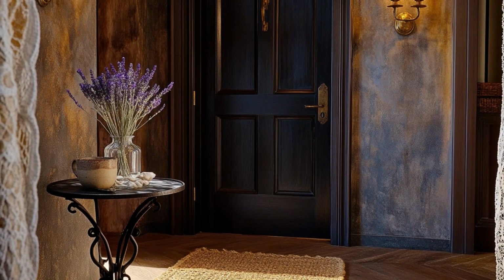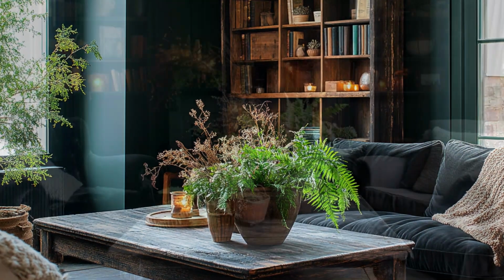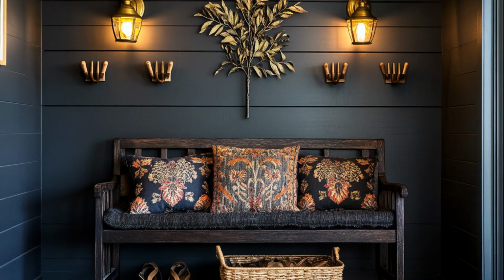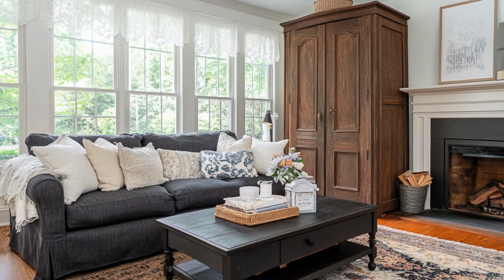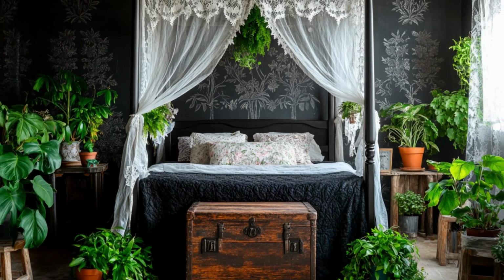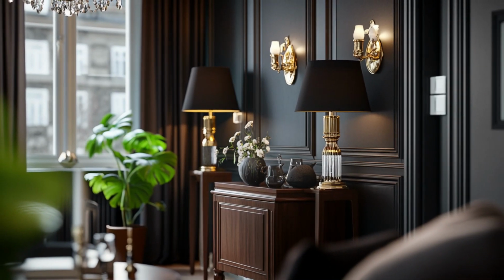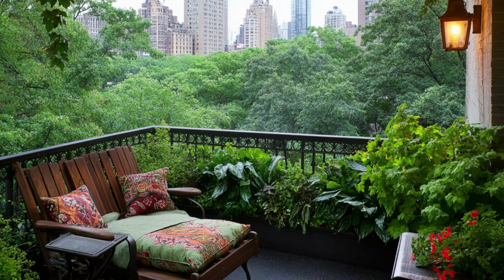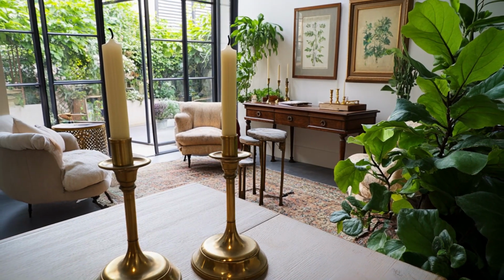Unveil the Secrets of Dark Cottagecore Apartment Design - Combine Vintage Charm with Moody Elegance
How to Combine Vintage Charm with Moody Elegance? How to create a cozy, mystical escape with Dark Cottagecore apartment design? Transform your apartment into a sanctuary of comfort, warmth, and moody elegance with our step-by-step guide to mastering the Dark Cottagecore aesthetic. Imagine deep earthy tones, vintage furniture, and cozy lighting blending to create a space that feels like an enchanting countryside retreat. This video will walk you through every essential detail, from color palettes and natural textures to vintage finds and soft lighting, helping you turn your apartment into a cozy haven. Ready to embrace the charm of rustic, moody interiors?

Explore how the unique blend of vintage charm and moody elegance creates an inviting atmosphere perfect for relaxation. We’ll cover how to layer textures like linen, wool, and reclaimed wood, creating depth and comfort while showcasing the beauty of natural materials. Learn the art of incorporating plants, soft furnishings, and vintage furniture into your space to evoke that perfect Dark Cottagecore vibe. Whether you're starting from scratch or adding a few touches, this video will inspire your journey into the mystical world of Dark Cottagecore apartment design.

Want to make your apartment truly personal and unique? Discover how to add personal touches that tell your story, from vintage decor to DIY projects. We'll show you how to create a space that feels warm, lived-in, and perfectly you. Whether it's your living room, bedroom, or entryway, we’ve got you covered with practical tips and design tricks that elevate every corner of your apartment. Get ready to bring the magic of Dark Cottagecore into your home.

Chapter :
1. Welcome to a Dark Cottagecore Escape
2. What is Dark Cottagecore? A Mystical Aesthetic Defined
3. Crafting Your Dark Cottagecore Sanctuary: A Step-by-Step Guide
4. Unveiling the Mystical Heart of Dark Cottagecore
5..Whispers of Charm: Creating a Dark Cottagecore Entryway
6. Embracing Darkness: Crafting an Open Space with Depth and Mystery
7. The Enchanted Nook: Where Home Office Meets Reading Sanctuary
8. A Dark Cottagecore Retreat: Creating Your Soulful Bedroom
9. Whimsy and Function: The Dark Cottagecore Bathroom Delight
10. Elegant and Practical: Smart Storage in a Dark Cottagecore Laundry Room
11. Lighting the Way: Illuminating Your Dark Cottagecore Space
12. Balcony Bliss: Escape to Your Urban Dark Cottagecore Forest
13. Curated with Care: Personal Details that Tell Your Dark Cottagecore Story
14. Summoning the Magic: Bringing Dark Cottagecore Charm to Life